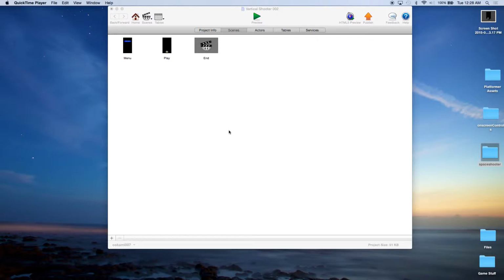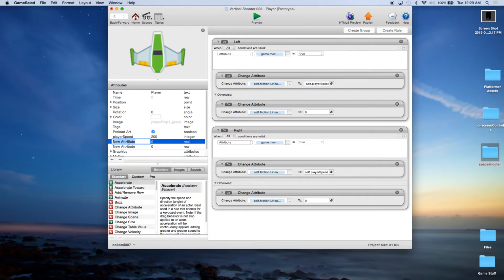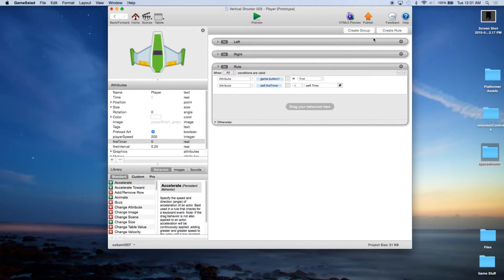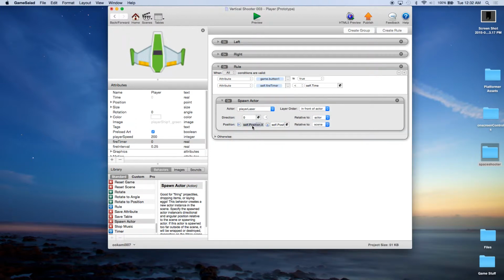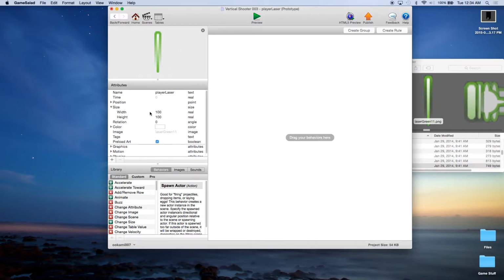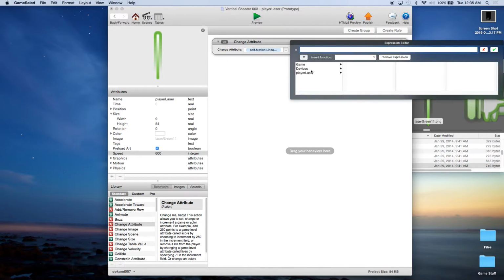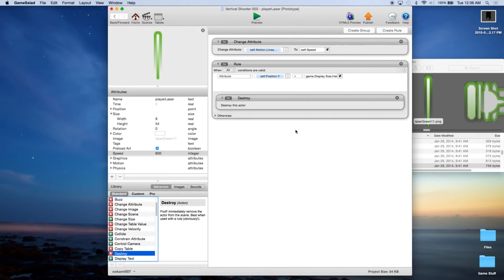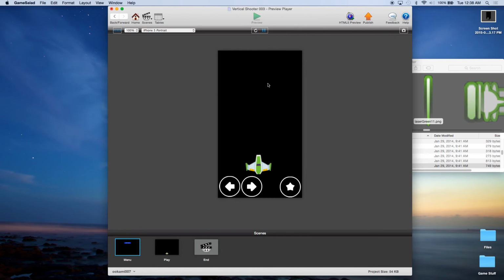Vertical Shooter Tutorial for GameSalad Creator 003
GameSalad Vertical Shooter Tutorial - Part 3

Learn how to make your own vertical shooter using GameSalad.

Adding laser blasts to our template.